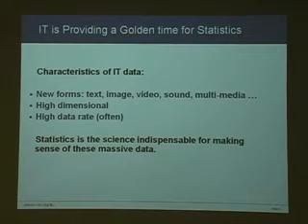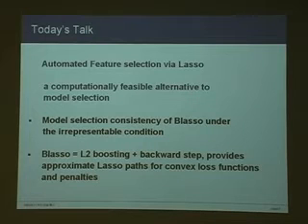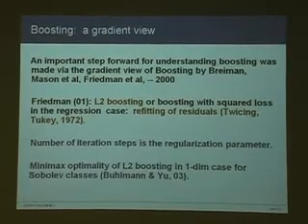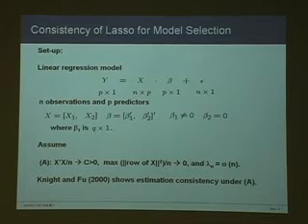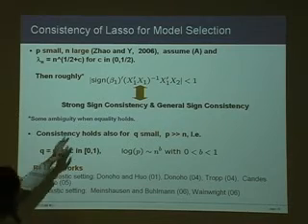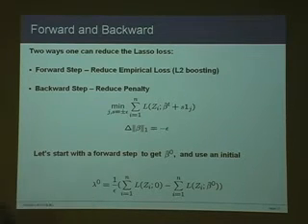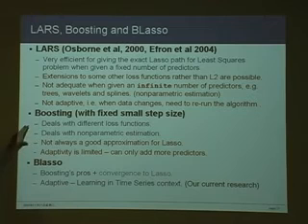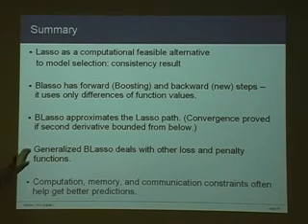Feature Selection Through Lasso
ABSTRACT

Information technology advances are making data collection possible in most if not all fields of science and engineering and beyond. Statistics as a scientific discipline is challenged and enriched by the new opportunities resulted from these high-dimensional data sets. Often data reduction or feature selection is the first step towards solving these massive data problems. However, data reduction through model selection or l_0 constrained least squares optimization leads to a combinatorial search which is computationally infeasible for massive data problems. A computationally efficient alternative is the l_1 constrained least squares optimization or...